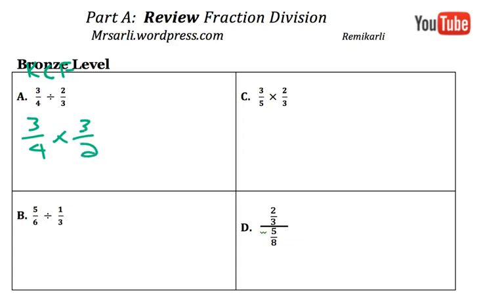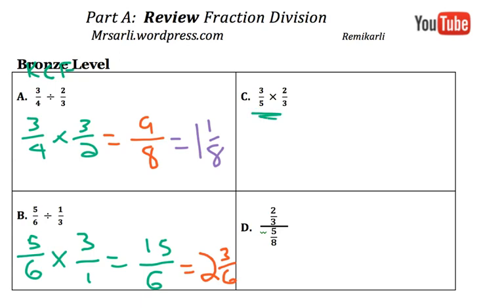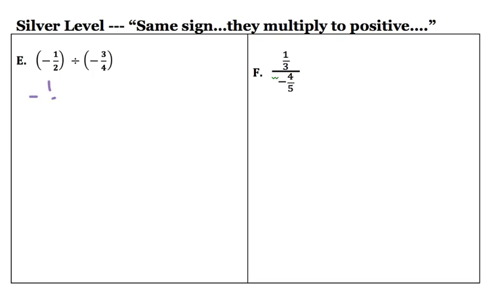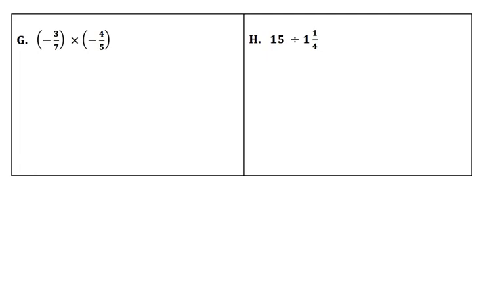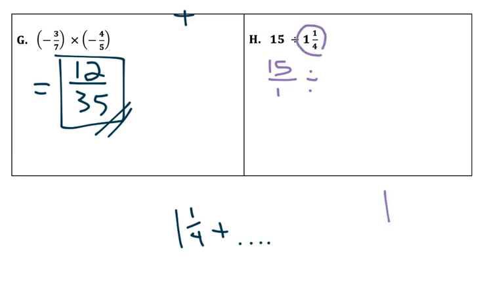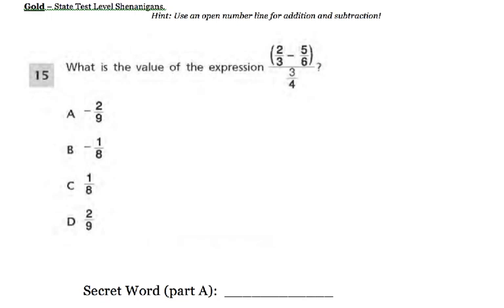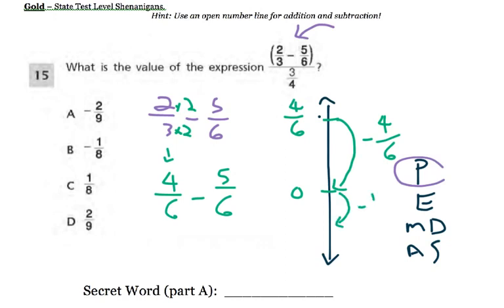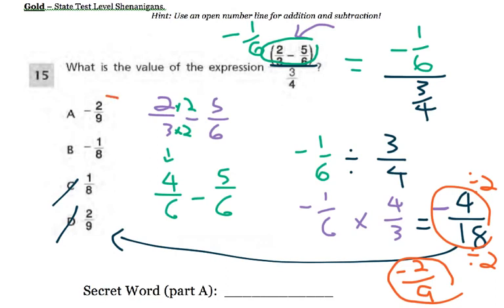Week 21 - Part A